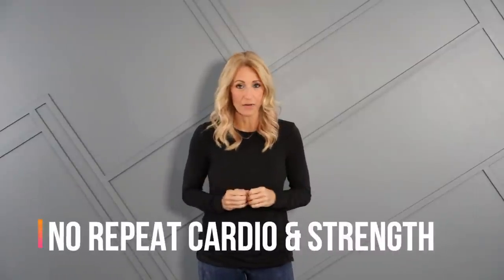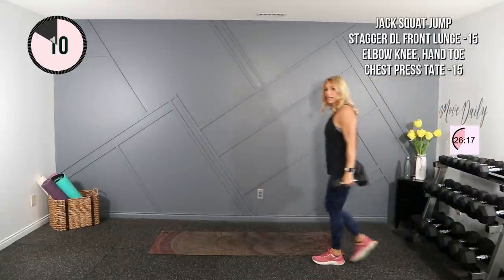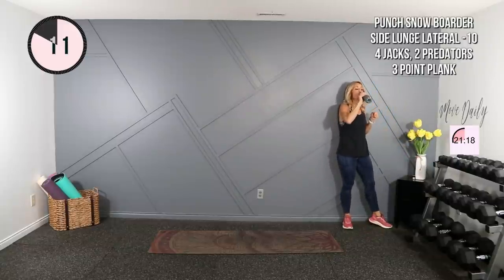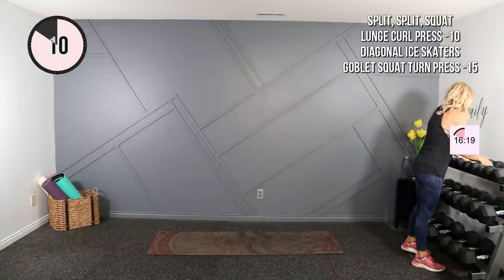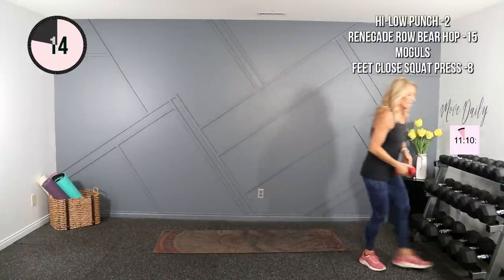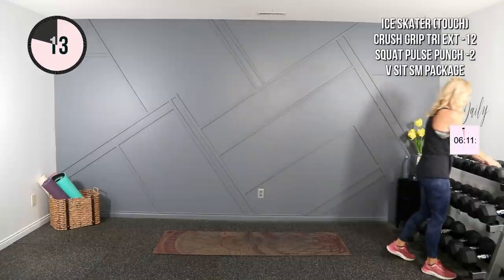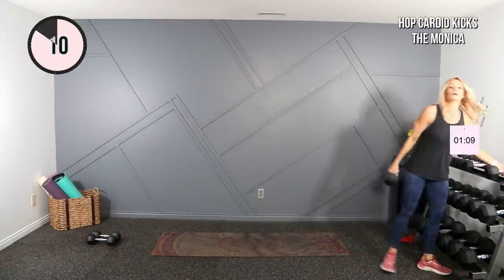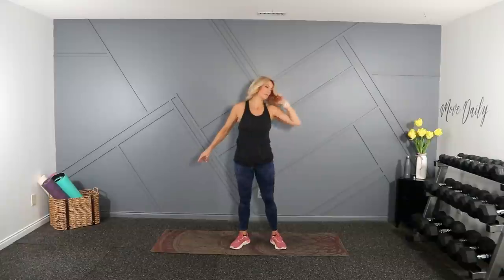30 Minute No Repeat Cardio and Strength | Full Body Workout | 60 second intervals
30 Minute No Repeat Cardio and Strength Full Body Workout - I like to hit a little bit of everything in these full body workouts.  Cardio, and strength is such a great combination for a quick morning workout. Work the muscles, and get nice and sweaty!
You will need: a variety of dumbbells
Format: 60/15

FOLLOW ALONG!